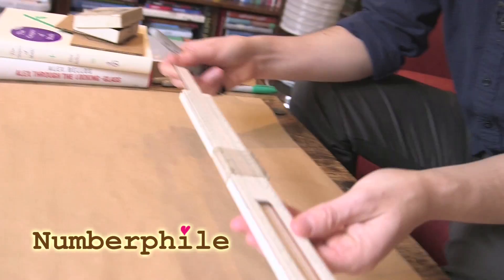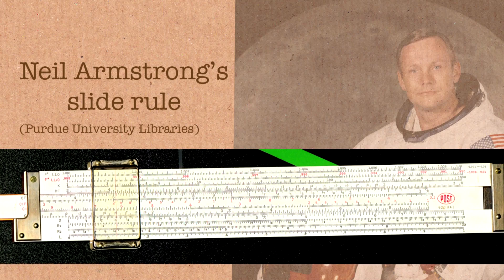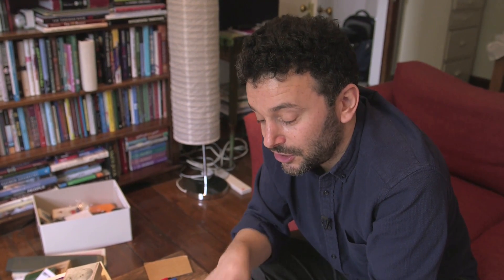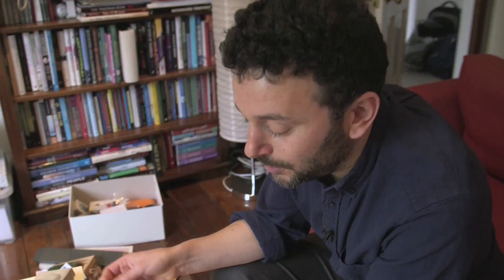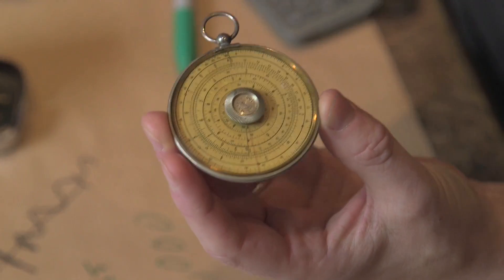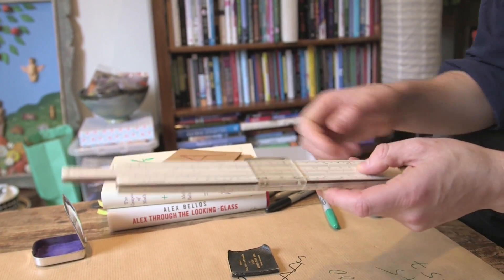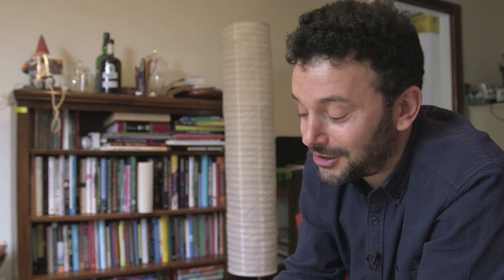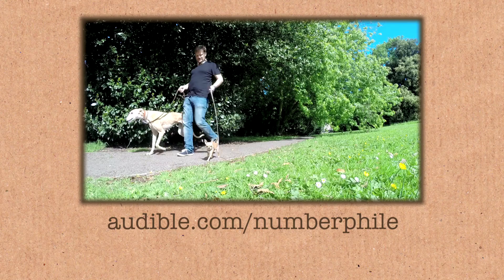The iPhone of Slide Rules - Numberphile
More links & stuff in full description below ↓↓↓

Alex Bellos discusses slide rules and then the Halden Calculex, which he describes as the "iPhone of Slide Rules"